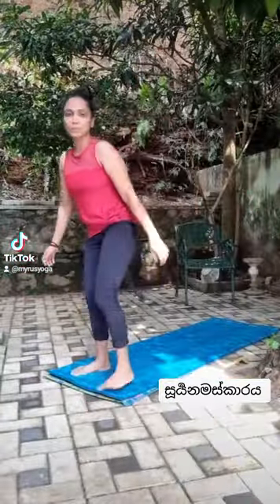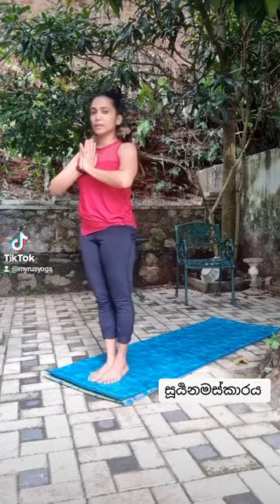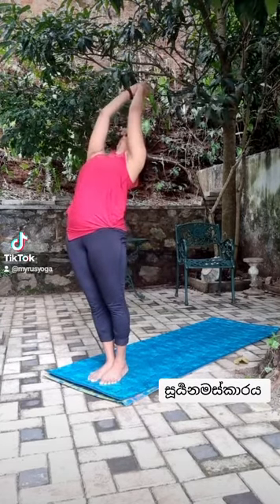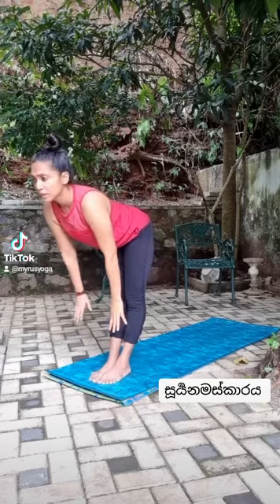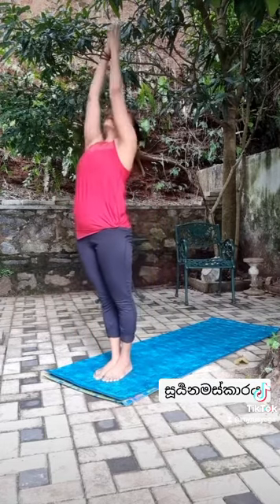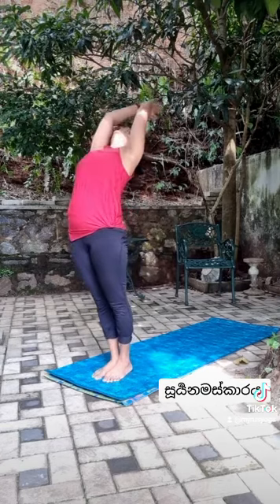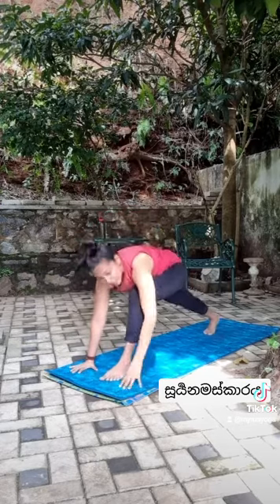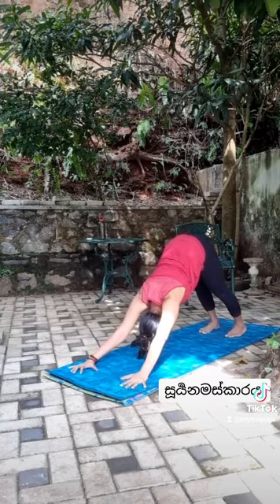සූර්යනමස්කාරය ඉගෙන ගමු